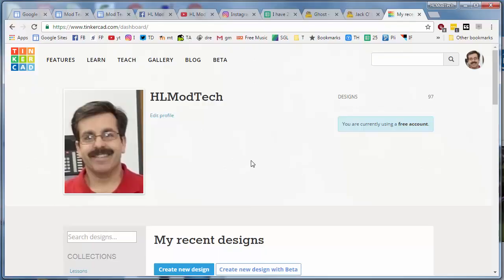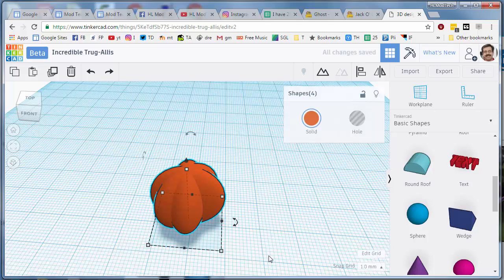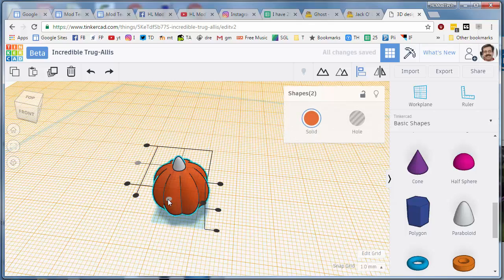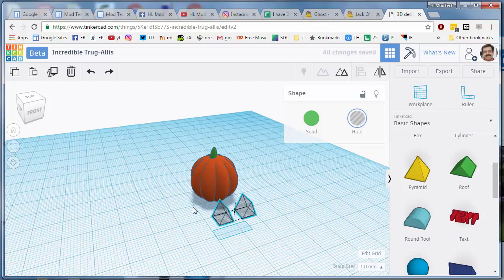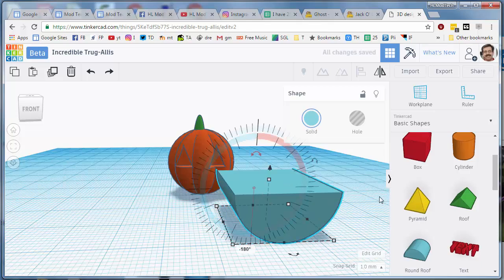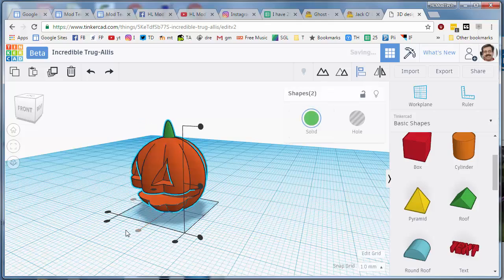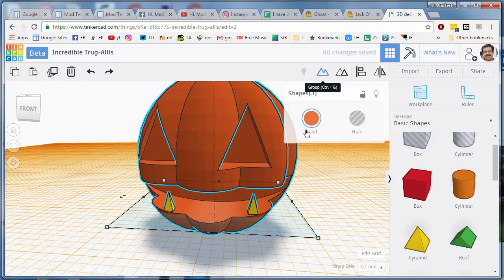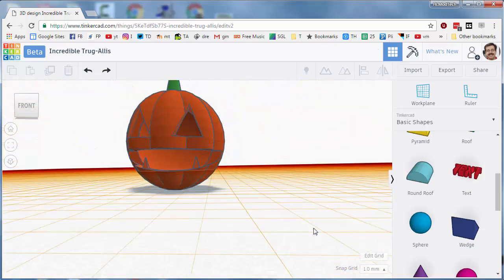Create a Pumpkin on Tinkercad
Have a glorious day and keep Tinkering! This is a quick tutorial to get you started building a Jack O Lantern or carved pumpkin on Tinkercad